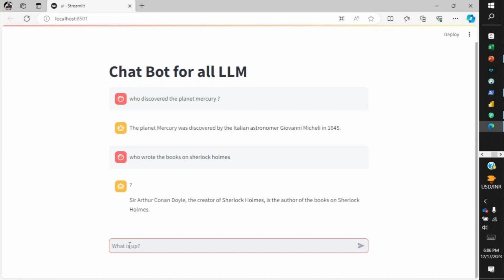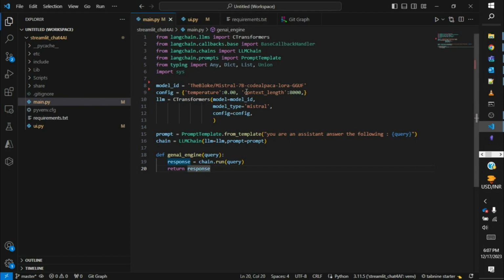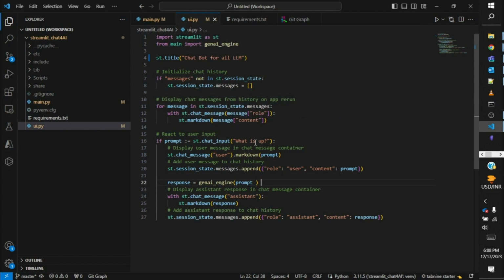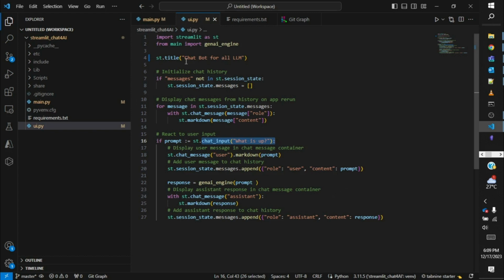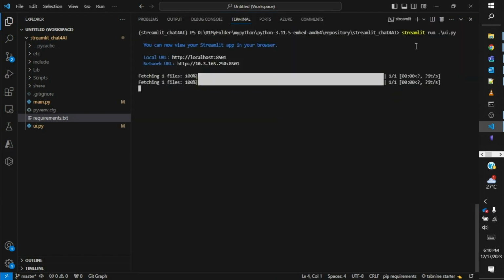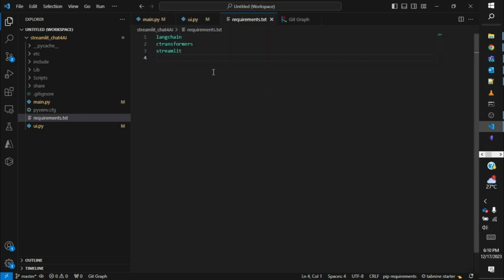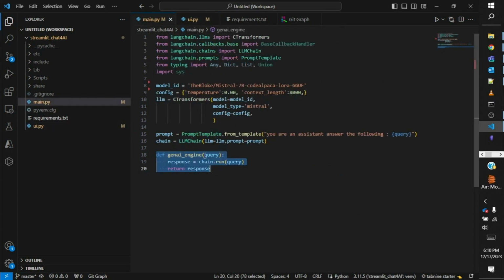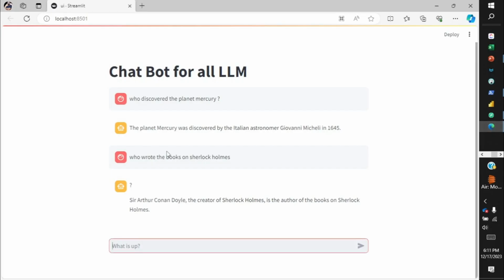Chatbot using python || How to run ChatGPT locally || Chatbot for LLM with streamlit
Generative AI models are the most talked about topic these days. OpenSource models are rocking the repositories.
Huggingface , the largest repo has over 3k+ models in their repository.
In this video made an attempt to show you how you can execute a LLM on your local machine and have a chat interface to interact with the models. All that needs to be done is to change the model Id in the main.py script and start interacting with any open source LLM of your choice.
I have executed the Mistral 7B to check it out.